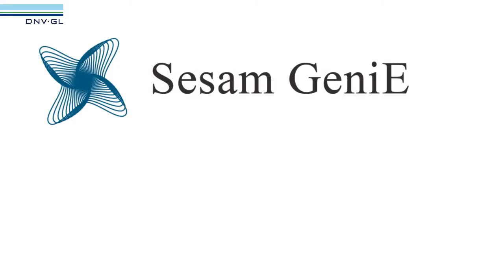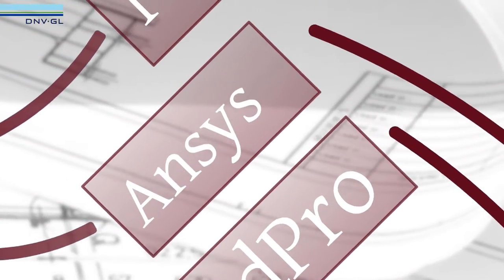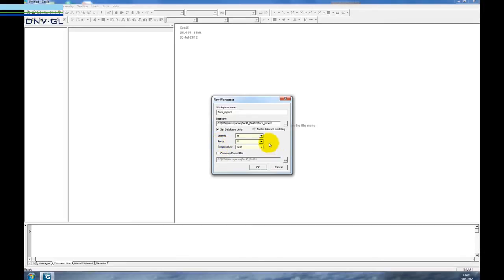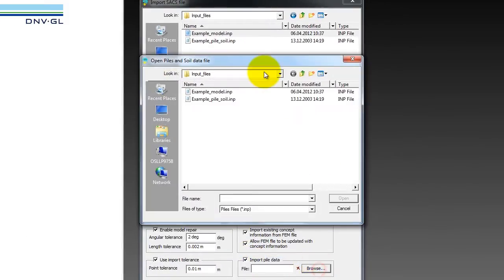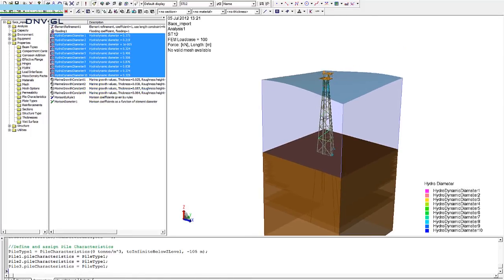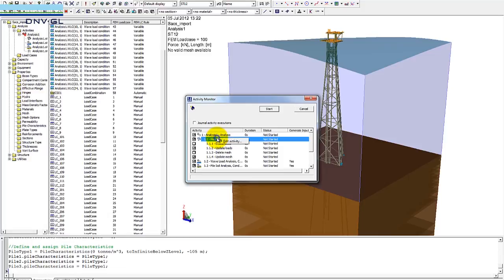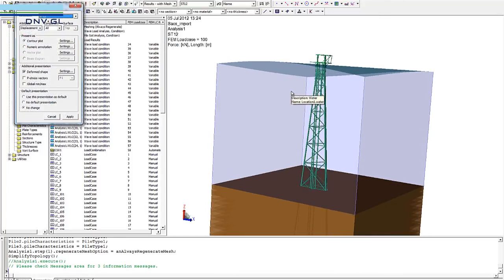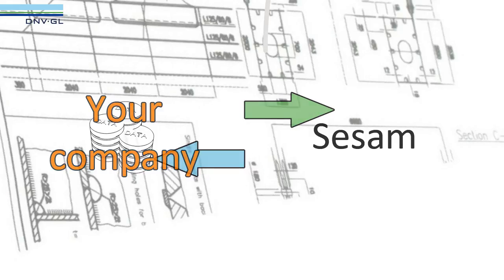Sesam GeniE: How to import data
Sesam Genie; How to import data from other systems.
Engineering for the future - Sesam GeniE is a tool for designing and analyzing offshore and maritime structures made of beams and plates.